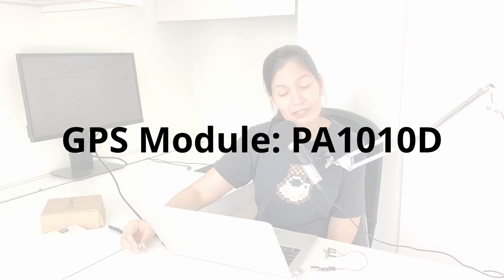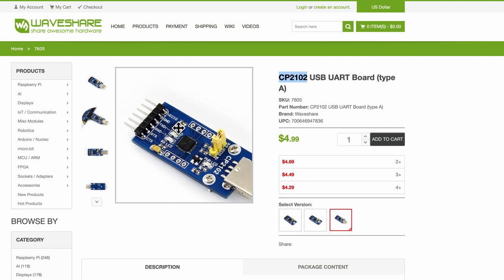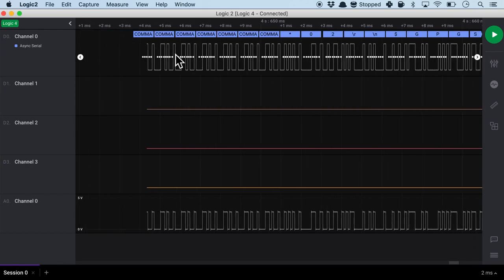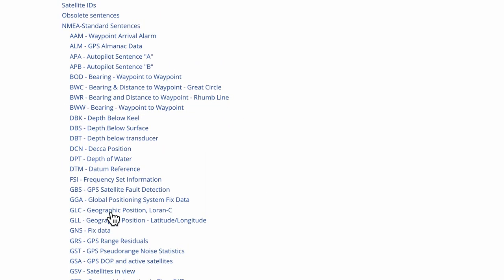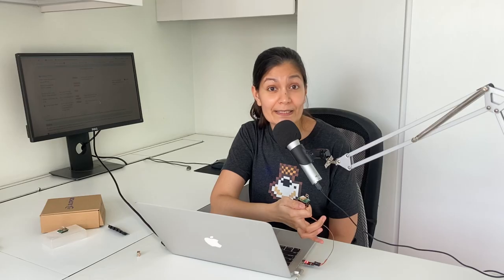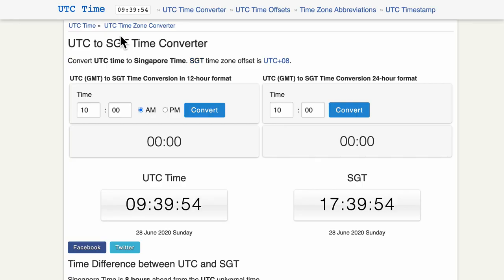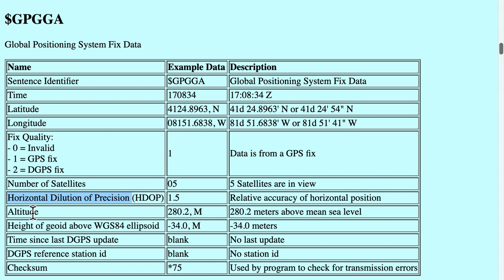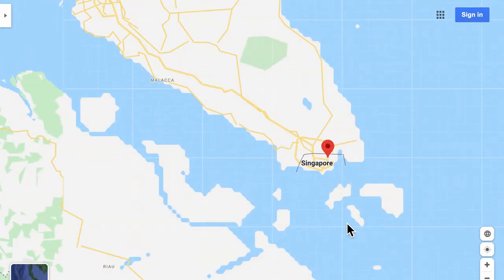How to read GPS NMEA Sentences // With PA1010D, UART, Logic Analyzer and Google maps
We will use a GPS module PA1010D from CDTop Technology and stream in the NMEA sentences with or without a GPS fix. Then we will view the data via the UART protocol on a logic analyzer to understand its structure and then extract some GPS-related information such as latitude, longitude, UTC time, altitude, and the number of satellites. Finally, we will do a search on Google Maps to locate exactly where the latitude-longitude data is from.

⏰ TIMESTAMPS
0:00 Intro
0:36 GPS module PA1010D
1:54 UART connections
2:55 NMEA Sentences
6:44 Getting a GPS fix and extracting lat, long
10:44 Using Google Maps